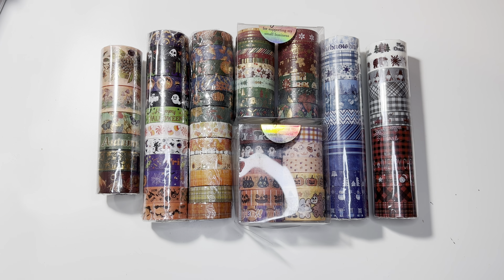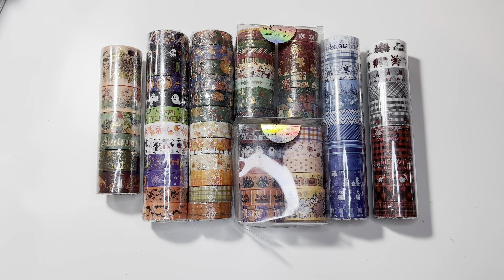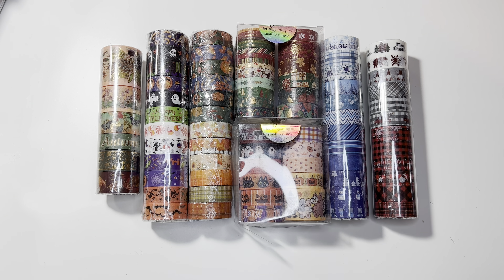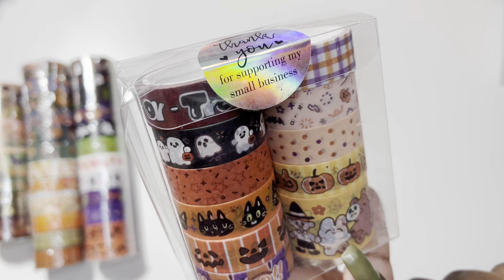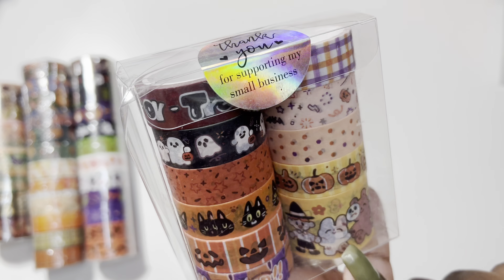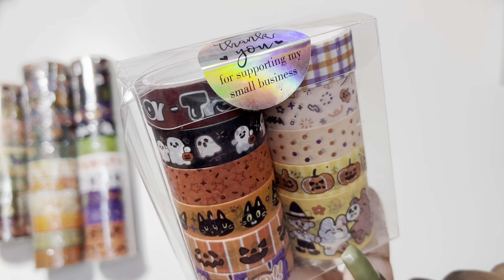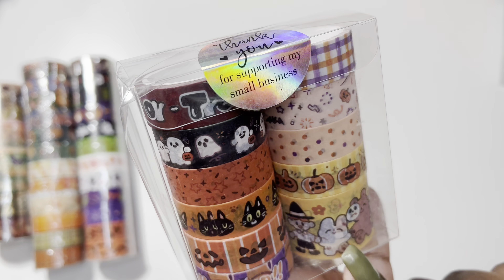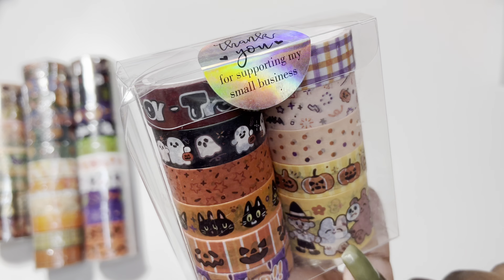Amazon Favorites | Holiday Washi Tape Haul 🎃🍂🎄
Hey Crafty Girls & Guys today I am showing you some fun holiday Washi tape. Enjoy! & have a blessed day.

Amazon favs

💗MENTIONED IN THIS VIDEO: